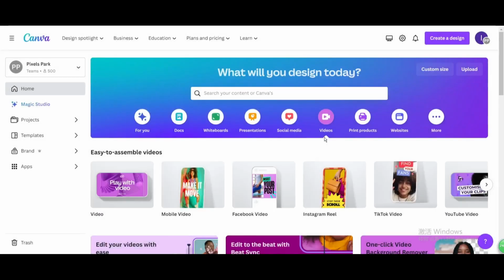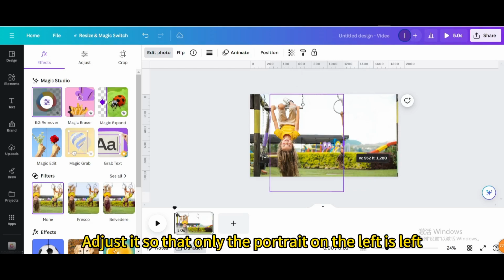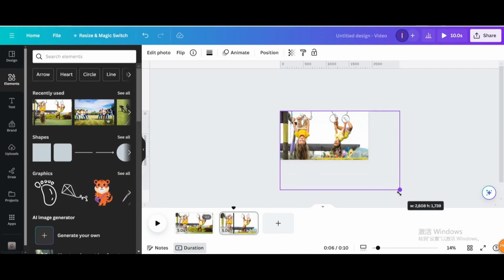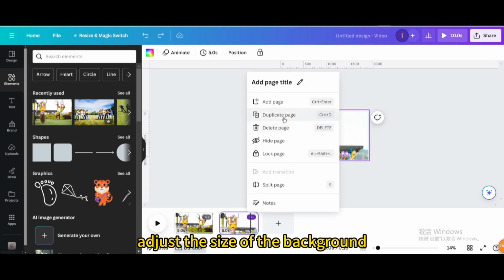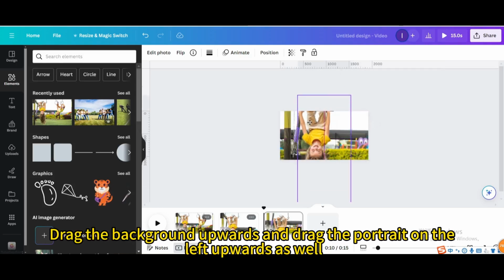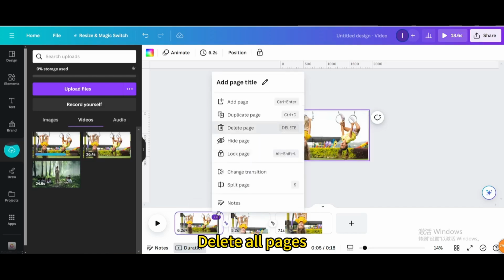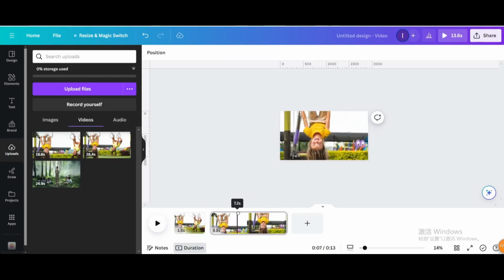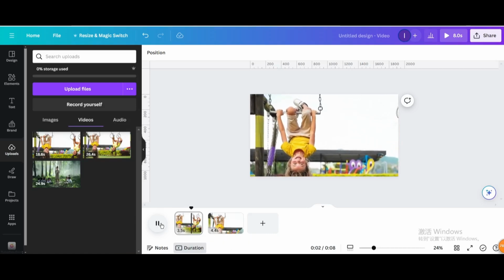How to turn 2D photo into 3D parallax in canva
Welcome to our tutorial on how to turn a 2D photo into a 3D parallax effect in Canva! This video is perfect for anyone who wants to add a little extra depth and dimension to their photos, whether you're a beginner or a seasoned Canva user.

In this video, we will guide you through the entire process step-by-step, from selecting the right photo to the final 3D parallax effect.

Whether you're a social media manager, graphic designer, or just someone who loves to get creative with photos, this tutorial will help you take your designs to the next level. So why wait? Dive in and start transforming your 2D photos into 3D masterpieces today!